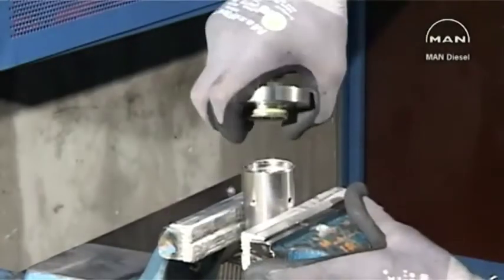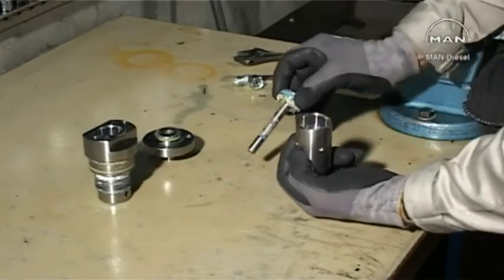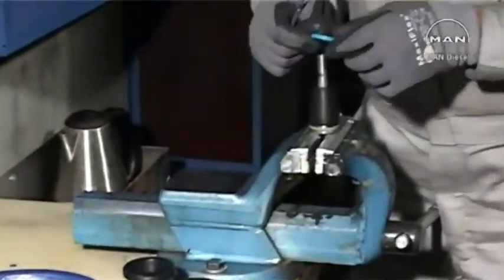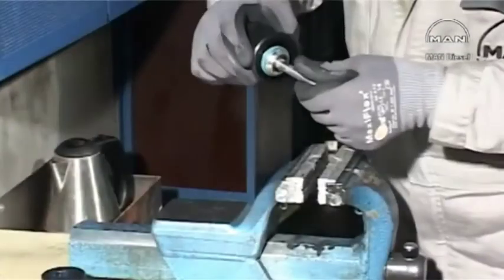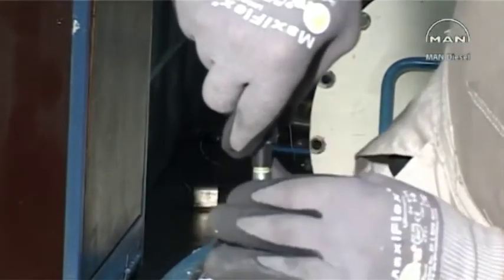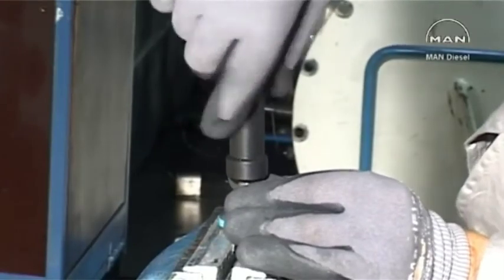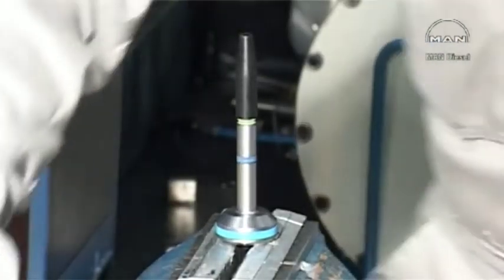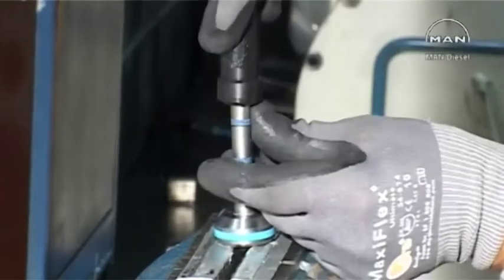Puncture Valve overhauling | Marine Engine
Marine engineering